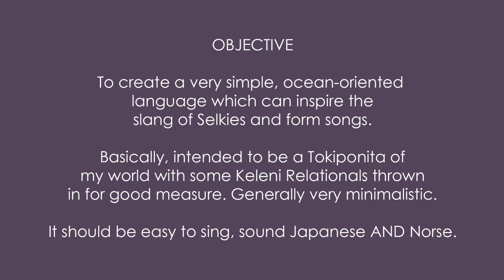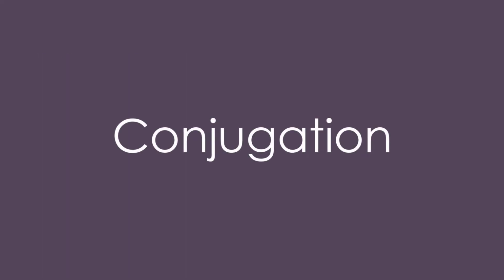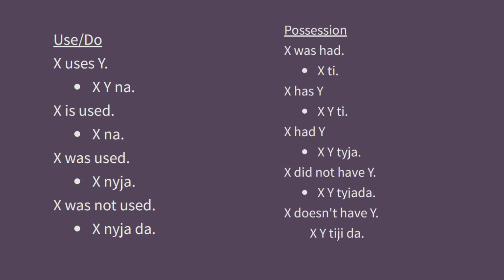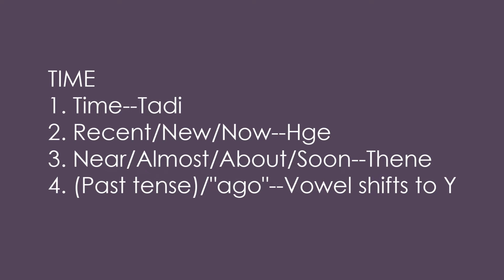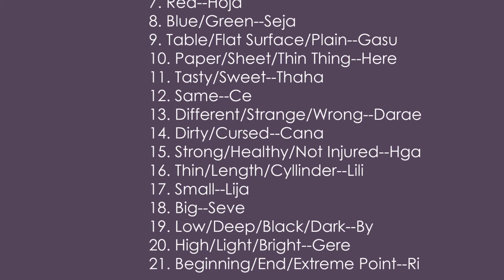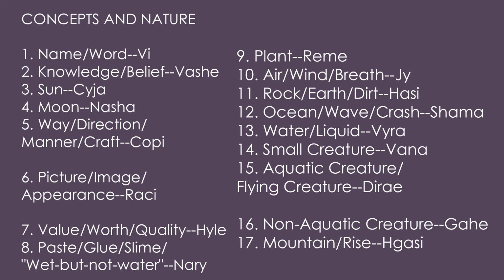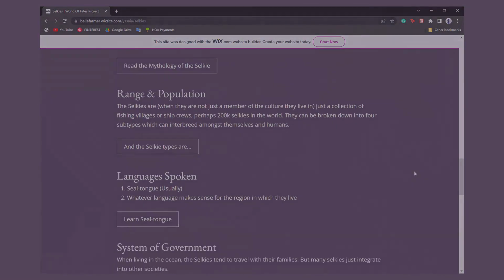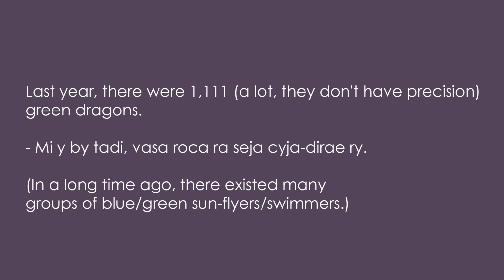Casual Conlang Showcase ASMR -- Sealtongue (Languages of Yssaia)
Sealtongue is the language of my sealskin-wearing shapeshifters! This ASMR Conlang Showcase borrows elements from Kelen and Tokipona -- which you can check out below:

Next month, in time for October, we're gonna have DEMONIC for my Halloween special! Please be excited!

Little Burned Maiden, the Assassin Life Sim about Murder and Self Care--is out NOW!